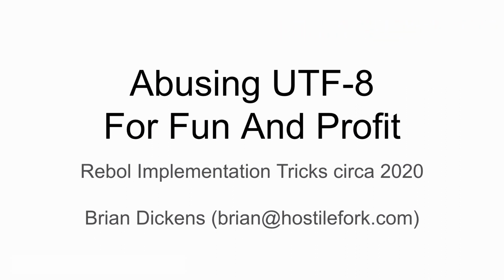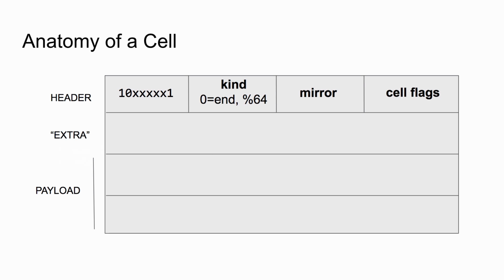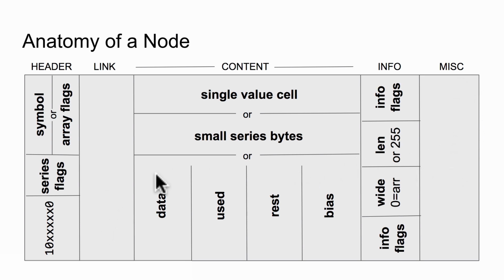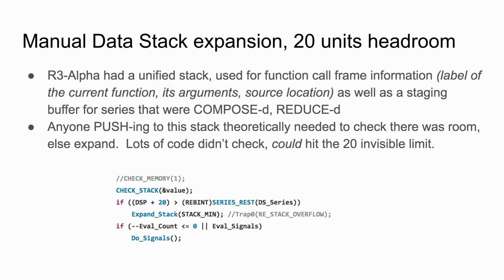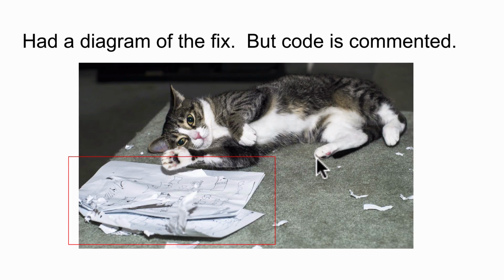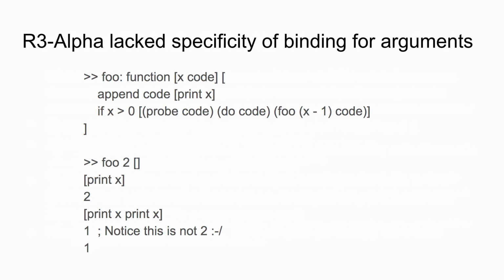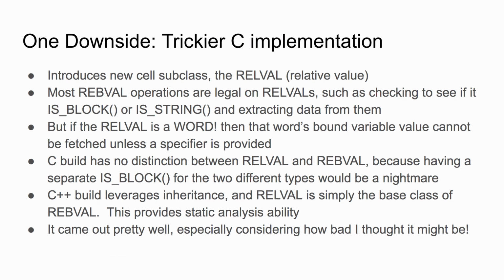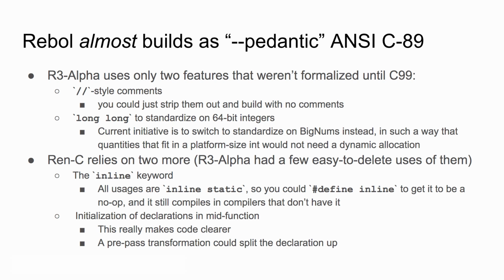Rebol (Ren-C) Internals Circa 2020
Brian Dickens--the development lead for the Ren-C branch of Rebol--explains the bit-fiddling details of how embracing the "UTF-8 Everywhere" Manifesto gives libRebol's C interface novel expressive power, and summarizes the many improvements since Rebol's "R3-Alpha" open source release.

These are the slides and narration from an hour-long talk given at the 2019 Rebol Developers conference in Philadelphia.